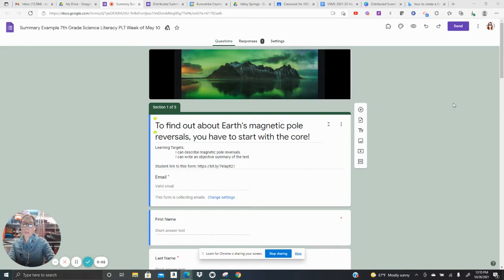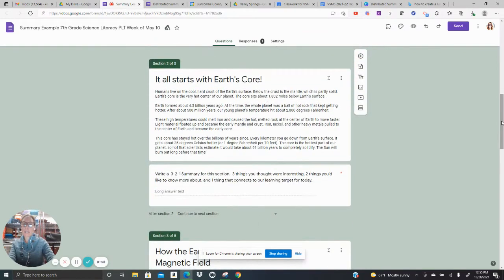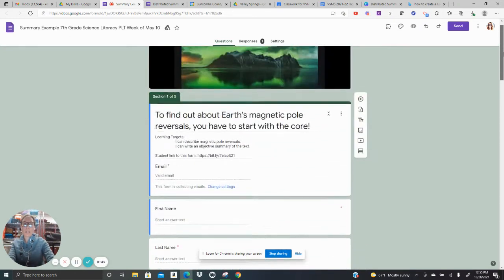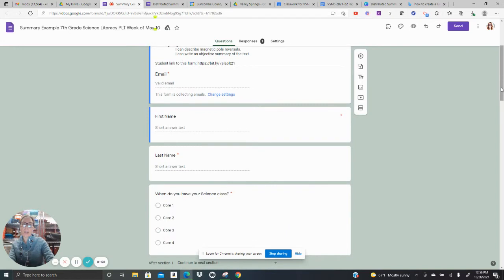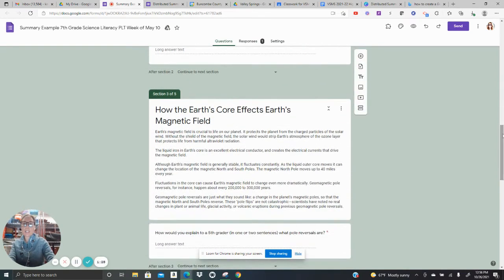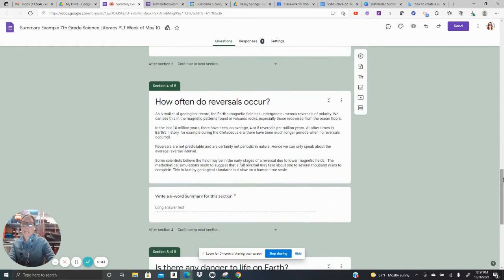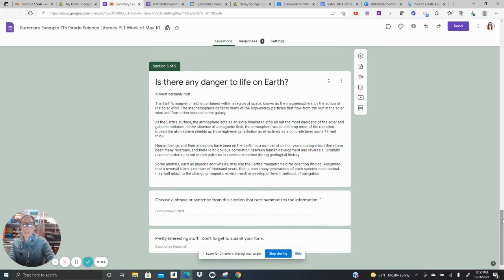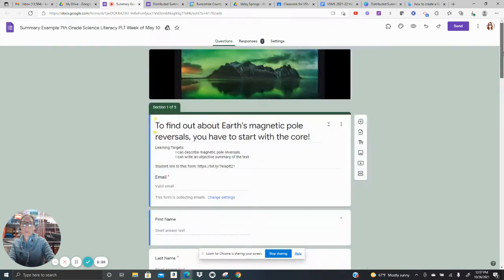Google Form Distributed Summarizing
How to Create a Google Form to use with Distributed Summarizing